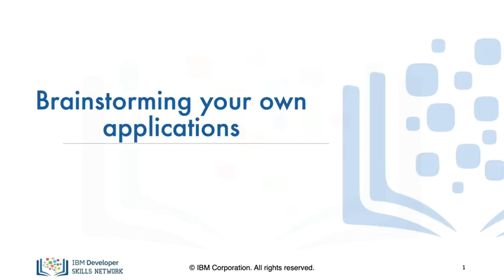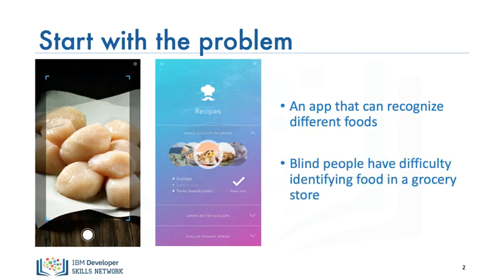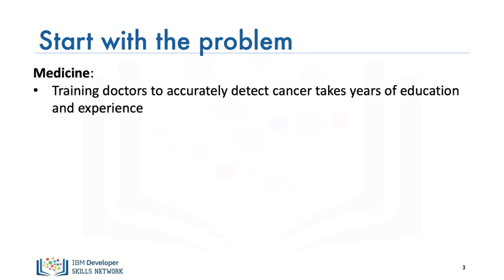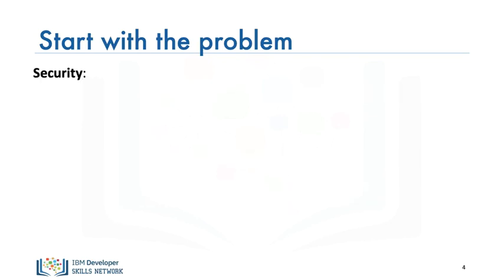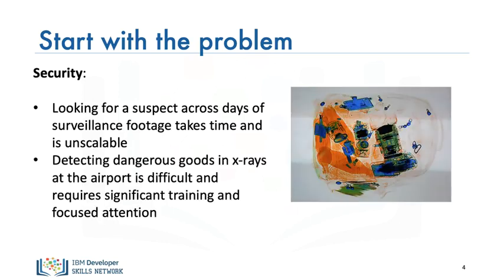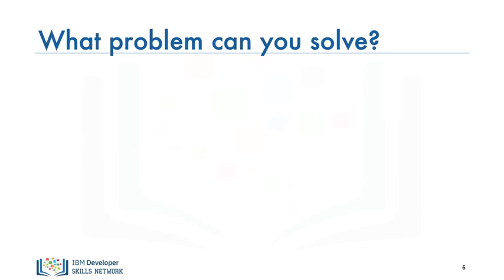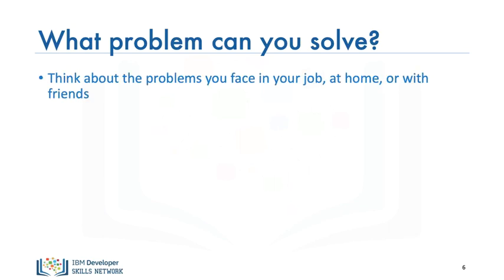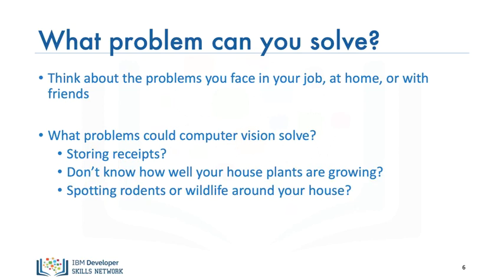05 brainstorming your own applications